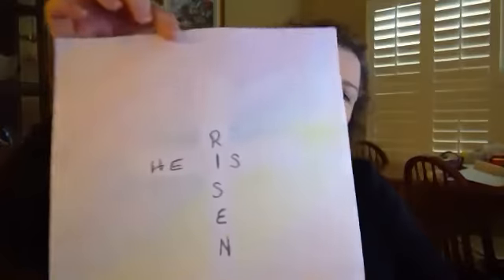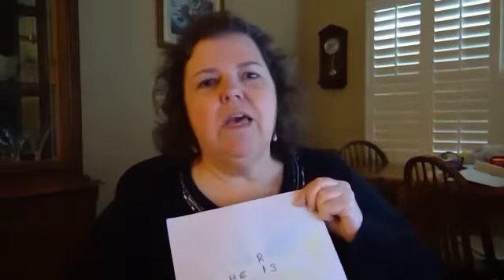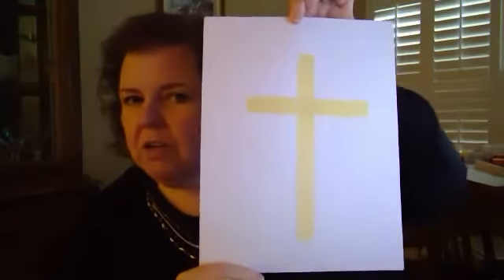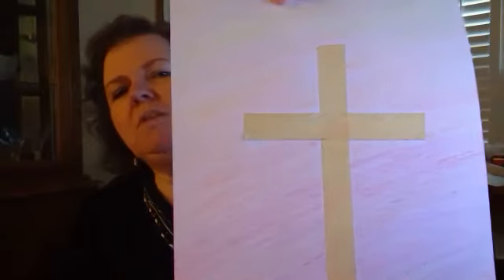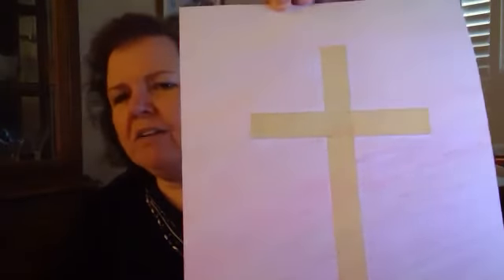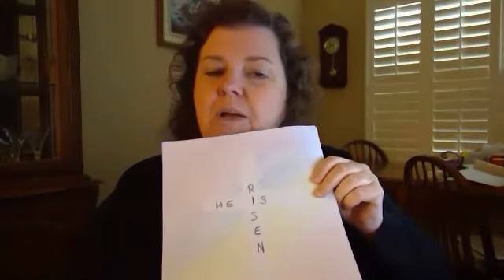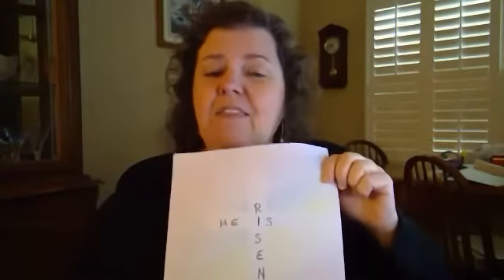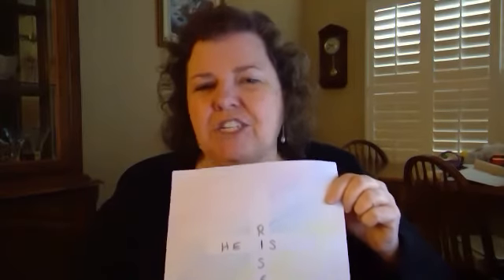Digital Discipleship #36 - Kids Craft with Linda Green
In today's digitaldiscipleship, Linda shares an Easter-themed craft with us!